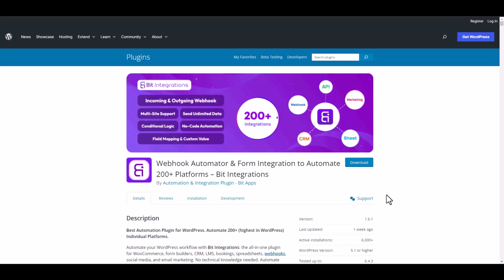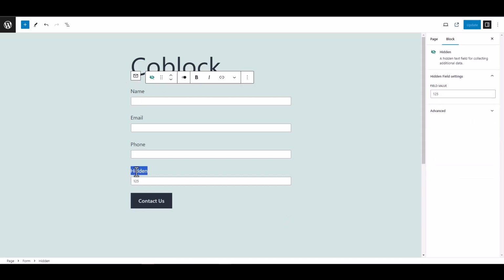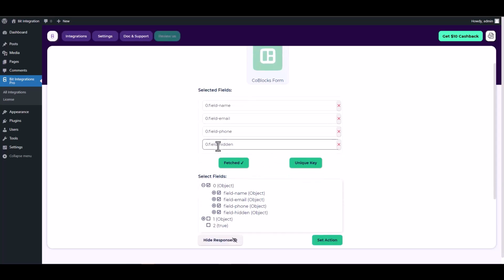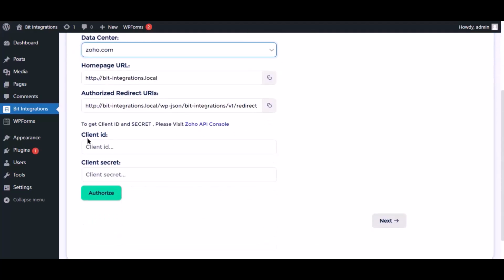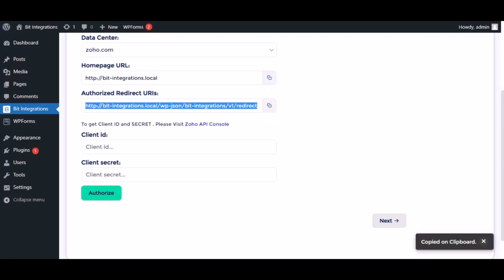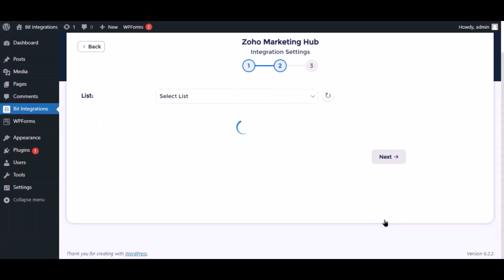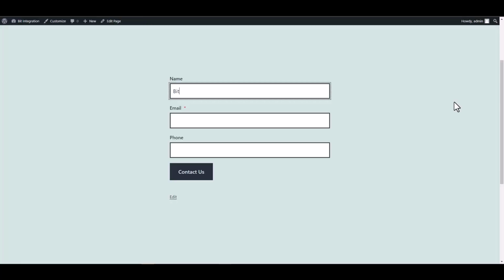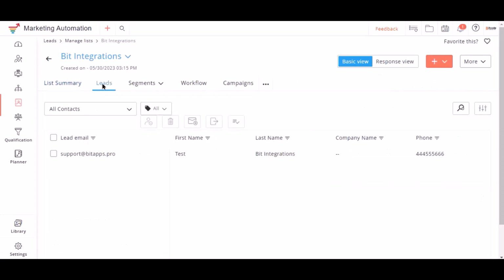Integrating CoBlocks with Zoho Marketing Automation | Step-by-Step | Bit Integrations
Discover the seamless integration between CoBlocks and Zoho Marketing Automation using the powerful Bit Integrations WordPress plugin in this informative video. Elevate your marketing campaigns and automate your workflows by connecting your forms with Zoho Marketing Automation.

📋 Join us as we showcase the integration of CoBlocks with Zoho Marketing Automation using the Bit Integrations plugin for WordPress.
🔗 Seamlessly connect CoBlocks , nurture leads, and automate your marketing workflows.

Key highlights of this video:

✅ Learn how to effortlessly integrate CoBlocks with Zoho Marketing Automation using the Bit Integrations plugin, allowing you to capture form data and automatically sync it with your Zoho Marketing Automation account.

🚀 Bit Integrations Free Version: Get started with integrating CoBlocks with Zoho Marketing Automation by downloading the free version of Bit Integrations from the WordPress plugin directory:

💼 Upgrade to Bit Integrations Pro: Unlock advanced features and maximize the potential of your CoBlocks and Zoho Marketing Automation integration. Upgrade to the Pro version of Bit Integrations and supercharge your marketing automation capabilities:

Integrate CoBlocks with Zoho Marketing Automation effortlessly using Bit Integrations and take your marketing campaigns to the next level.